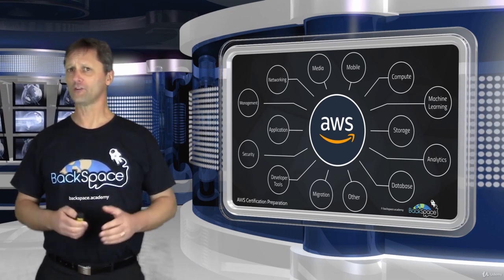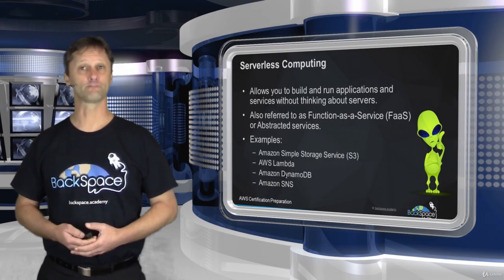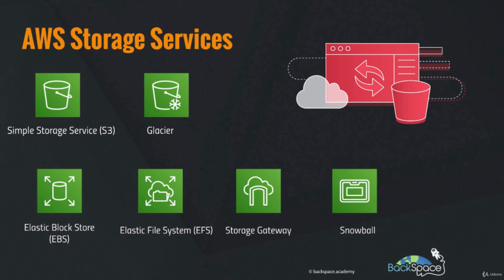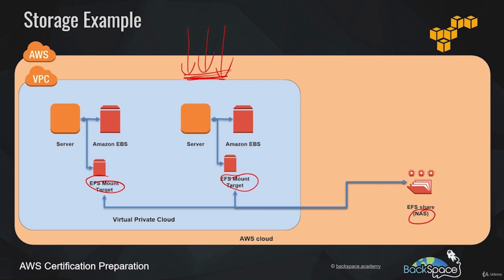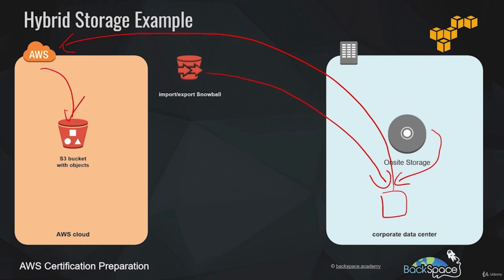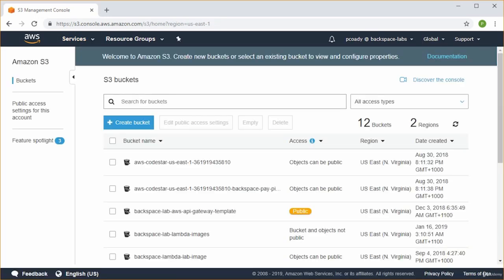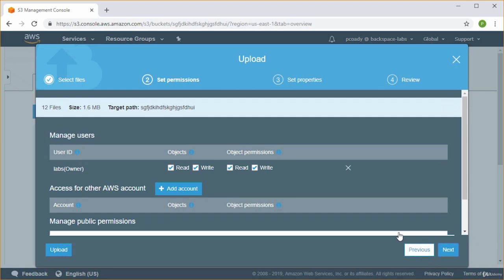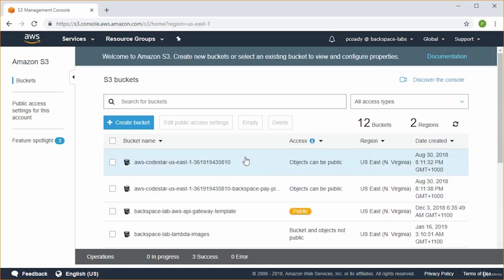Intro to Storage Services | Lecture 2 | AWS Certified Cloud Practitioner Training